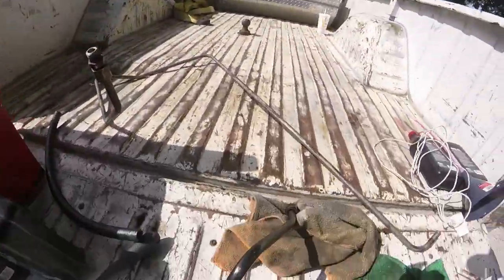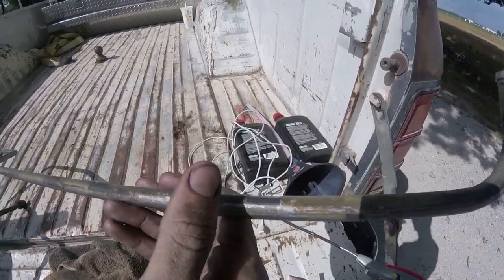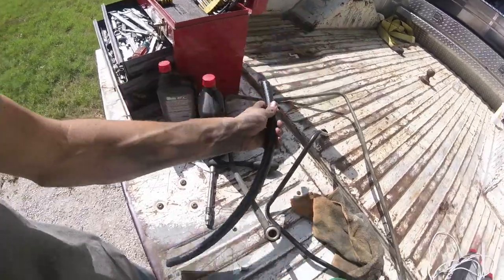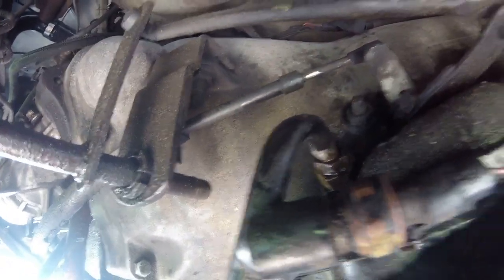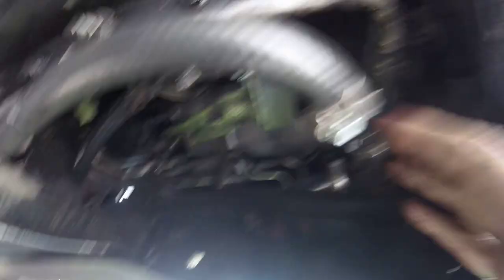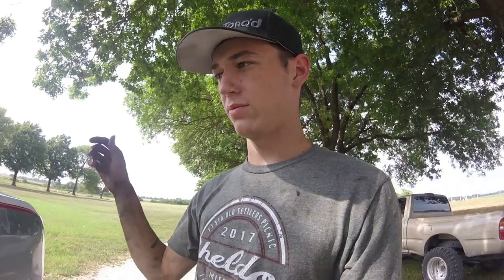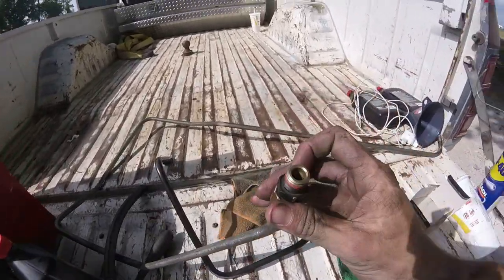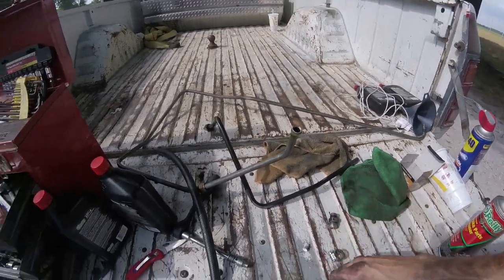First Gen Cummins Tranny Cooler Line Fix!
A huge problem with the 46rh trans cooler lines broke down in this video and shown how to fix!